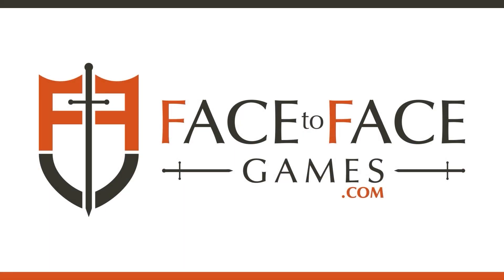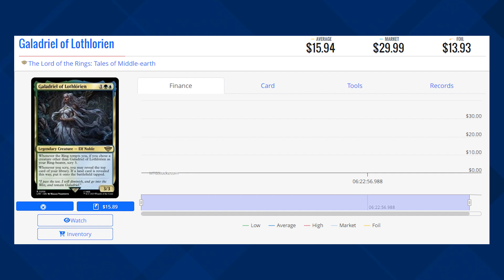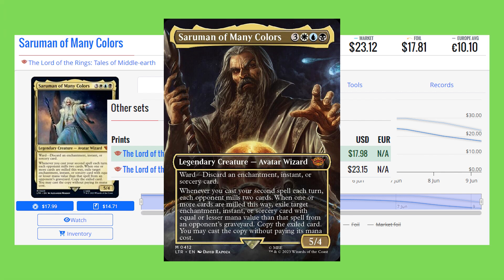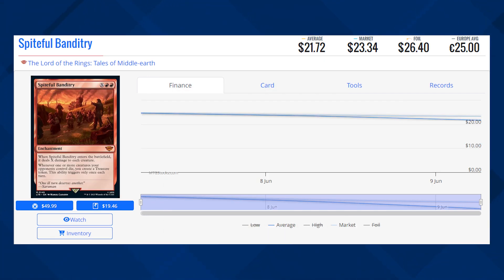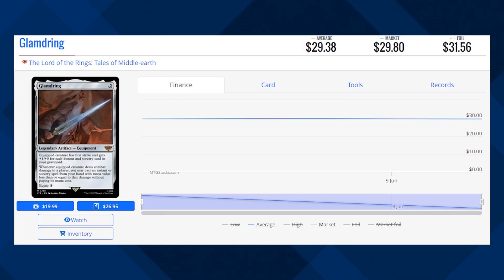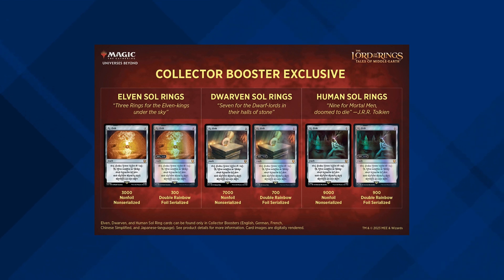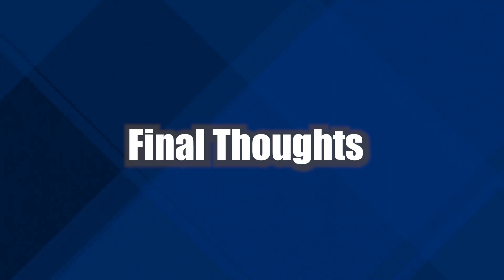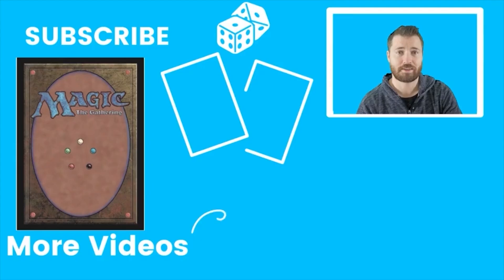Cards You Want To Open From Lord Of The Rings: Tales Of Middle Earth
If you are coming to the Edmonton Facetoface Tour you can use the code - Mattcaster and you’ll receive $5 off of your commander package and I’ll give you a $10 gift at my booth
Code is For The Commander Package: Mattcaster

Matthew Robinson
T2J7C5